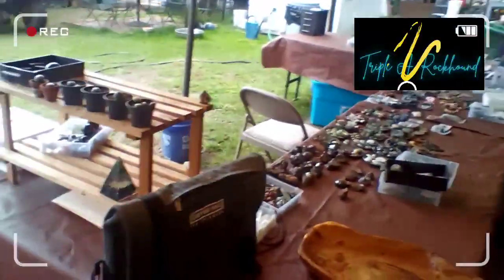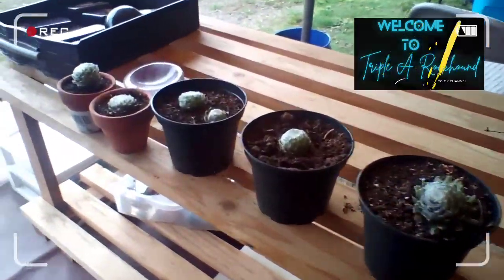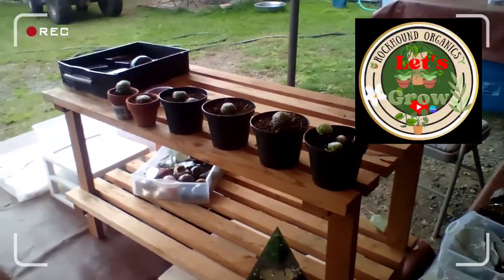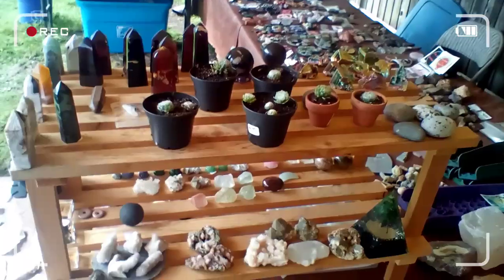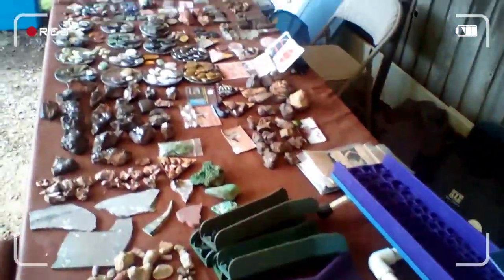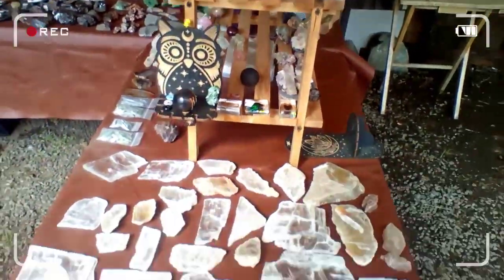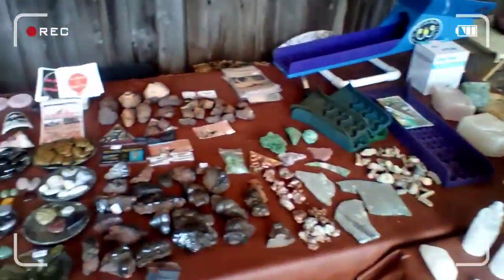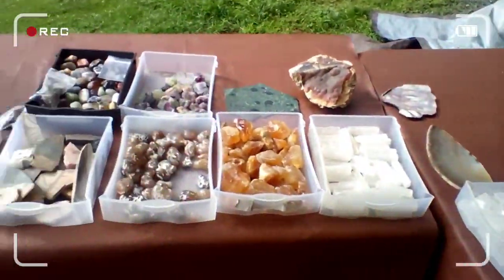My August setup before & After 🤘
My August Show setup before & after 🤘

New end trio as well👍

👍 *Like this video if You

❤️‍🔥ｴ㆜S ƝOT ﻞ𝓤St 𝓐 ԊOẞẞУ ｴ㆜'S 𝓐  ԼｴƑƐ S𝜏ყɬҽ
What I use for editing handy tools
Power editor Video app
Canva for extra editing 👇

This video is produced by Aj Aka me
YouTuber, as part of his YouTube channel based on
videos about gold prospecting tips , rock hounding,
and mineral collecting Vendor seller

 if you enjoyed the content! Lets beat this Silly Algorithm 👍